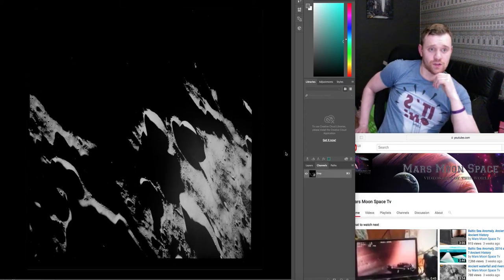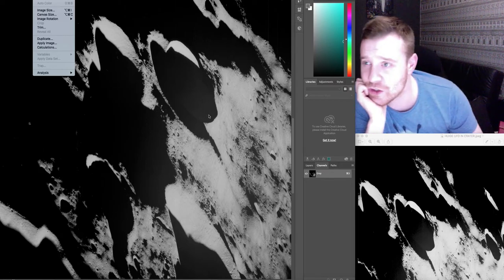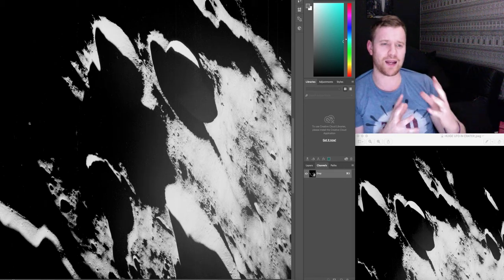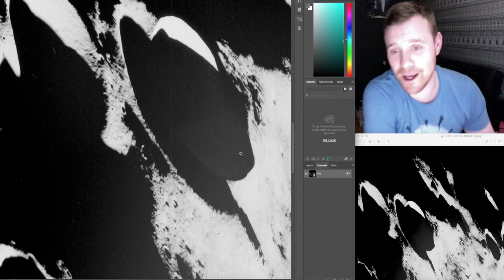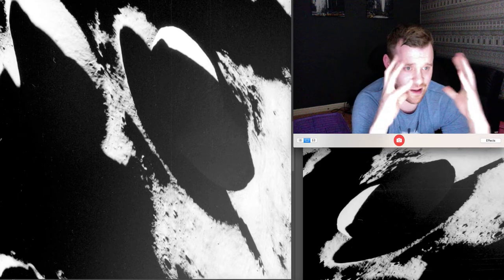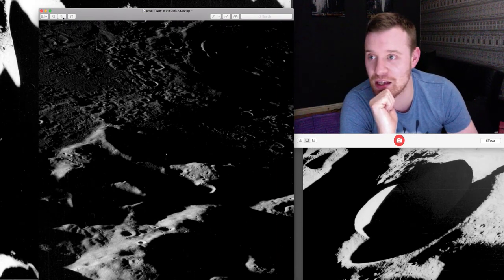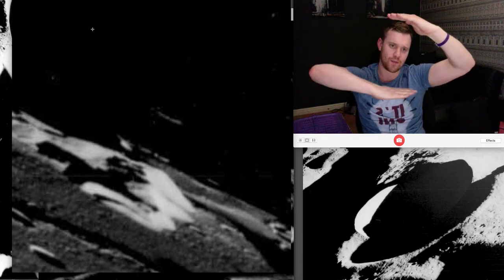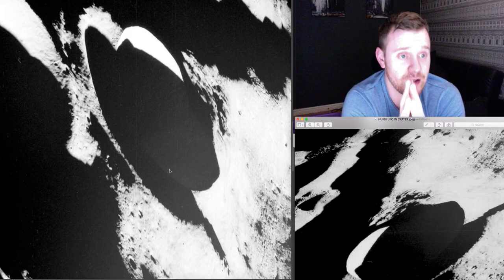Amazing Huge UFO in Crater 12/05/2016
Massive UFO Hidden over Crater from the Apollo 8 Mission and Two images with a structure in each of them that I can't explain.

Thanks to the Amazing channel that support people like myself Mars Moon Space Tv

here is the main images download the full the set and check out the structures